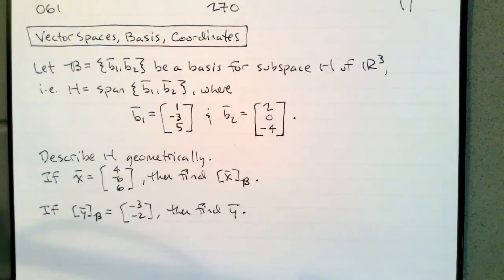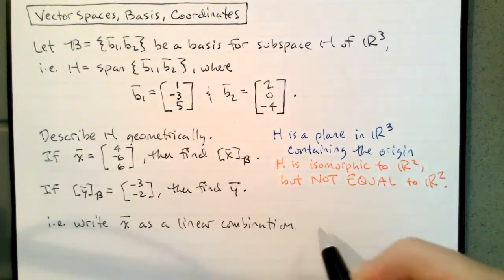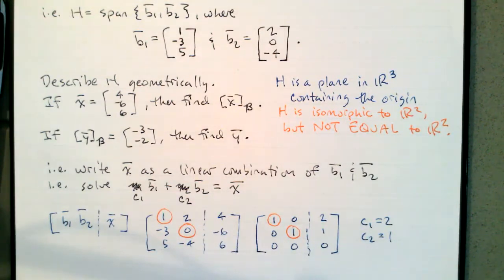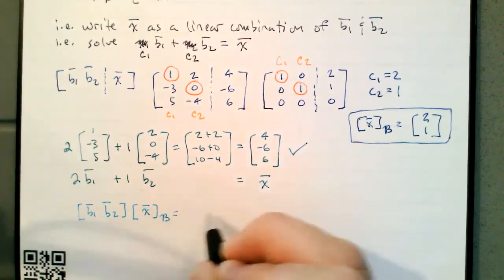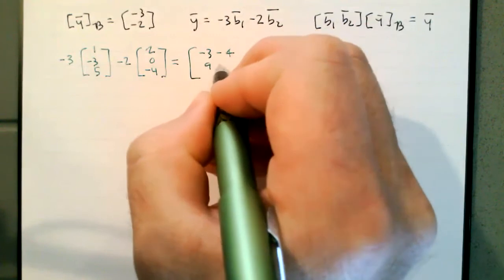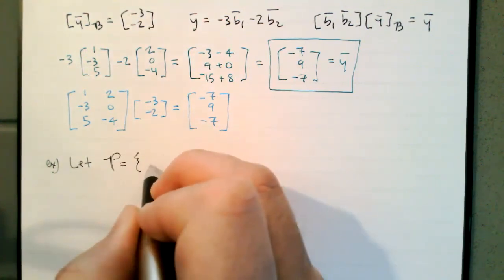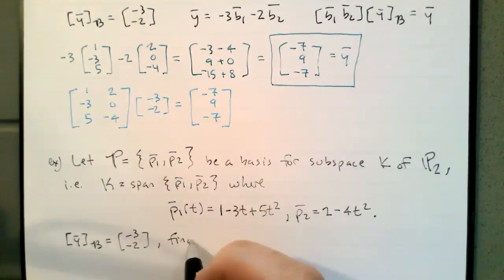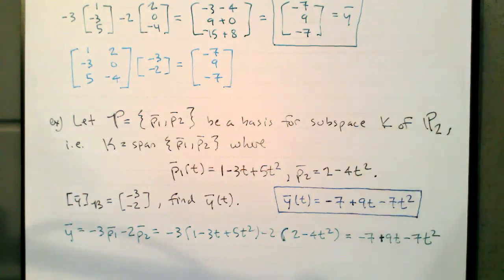270.061.1 Vector Spaces, Bases, and Coordinates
In this video, we look at an example of a subspace.